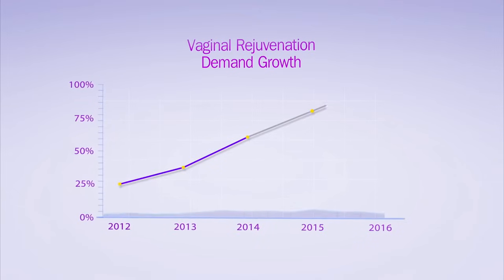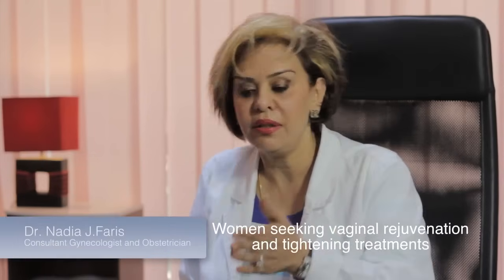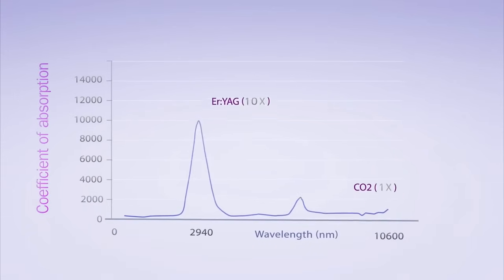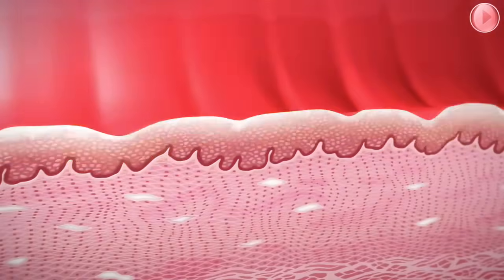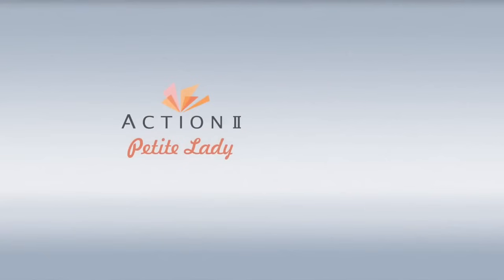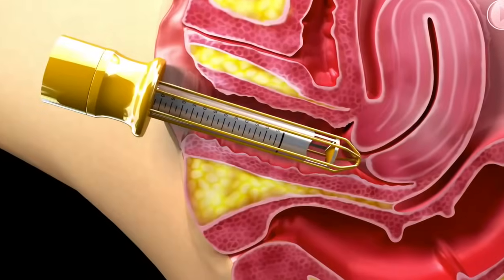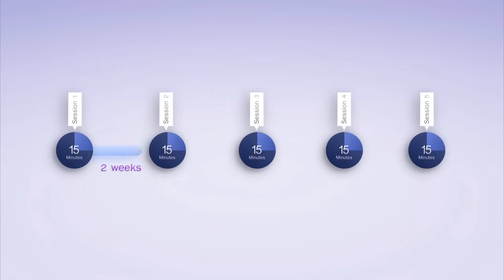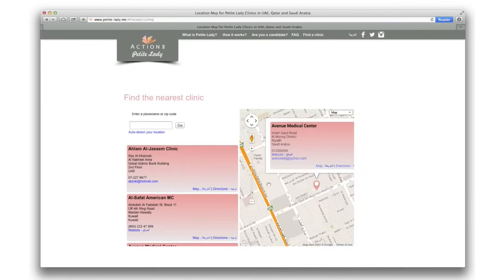The Non-Surgical Laser Vaginal Rejuvenation Solution...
Petite Lady is a non-surgical vaginal rejuvenation treatment using Action II laser.